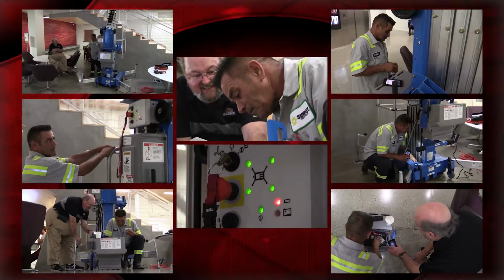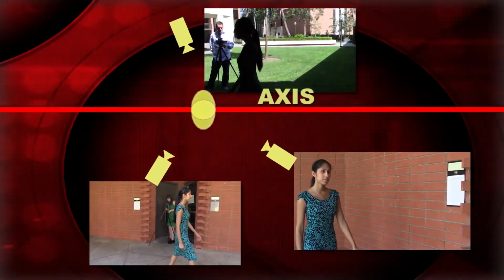Annenberg MC Camera Workshop V3 Part 4